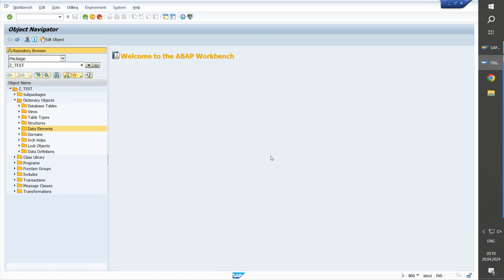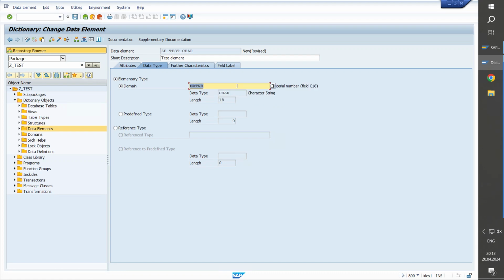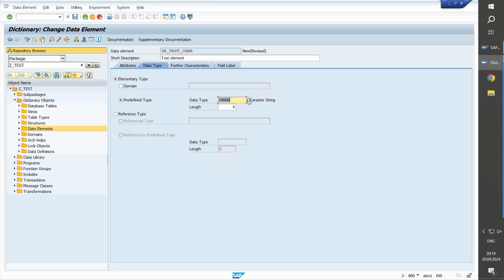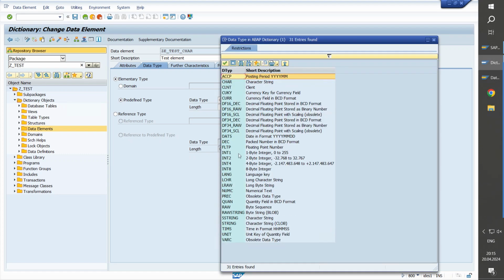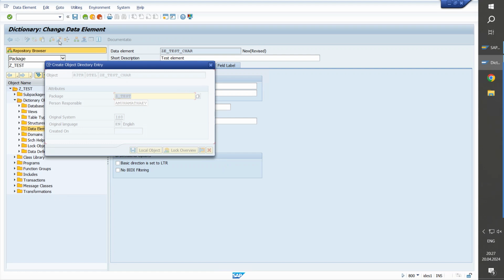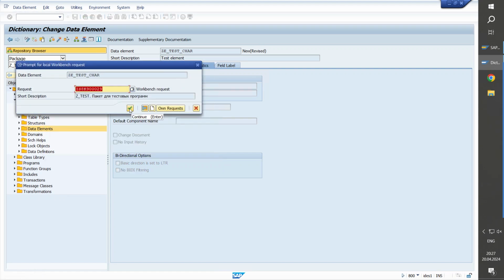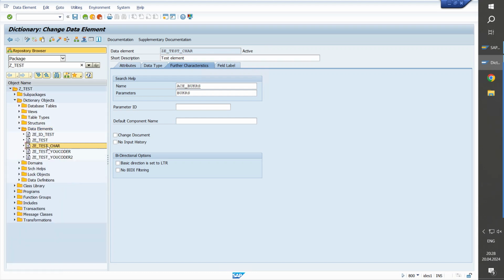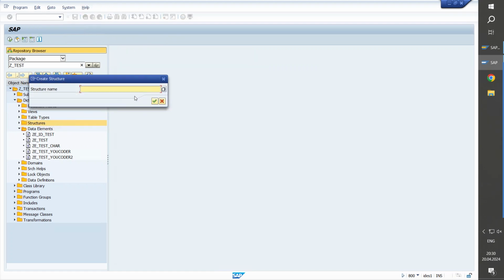Data Element SAP ABAP | Dictionary ABAP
SAP ABAP Data Element in ABAP Dictionary. Data Element ABAP an important part Dictionary ABAP. In this ABAP training I show how create and use Element Data ABAP in other objects ABAP Dictionary and in ABAP program in examples.

0:00 - Introduction Data Element ABAP SAP
0:22 - Create Data Element SAP ABAP in ABAP Dictionary
0:36 - Data type Data Element ABAP in Dictionary ABAP
2:12 - Field label Data Element  SAP ABAP in ABAP Dictionary
2:23 - Further Characteristics Data Element ABAP Dictionary
4:33 - How use Data Element SAP ABAP in Structure ABAP Dictionary
5:44 - Using Data Element ABAP SAP in Database table ABAP Dictionary
6:47 - How use Data Element SAP ABAP in ABAP program SAP

Perhaps you were looking for:
- How to create Data Element ABAP?
- Introduction to Data Element SAP ABAP.
- Examples of using Data Element ABAP SAP.
- How to use Data Element ABAP in SAP program in SE80.